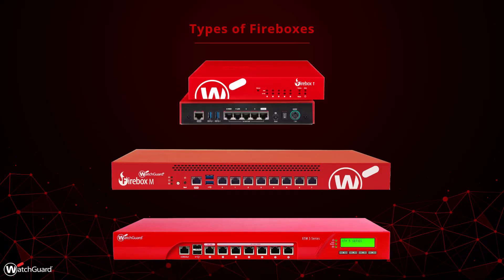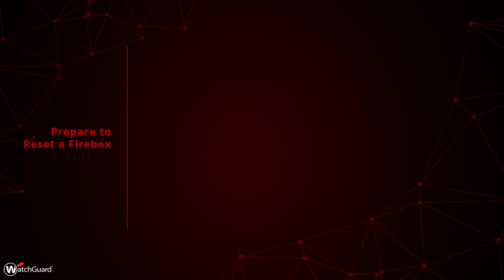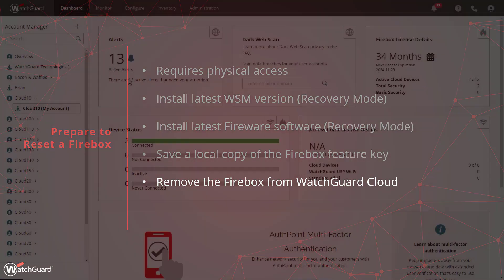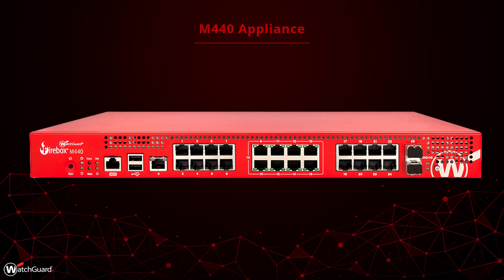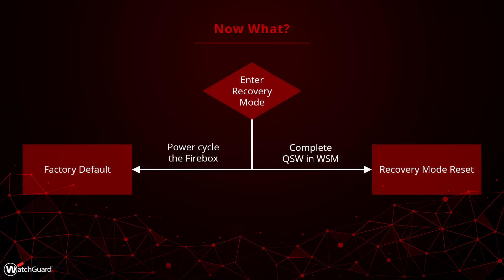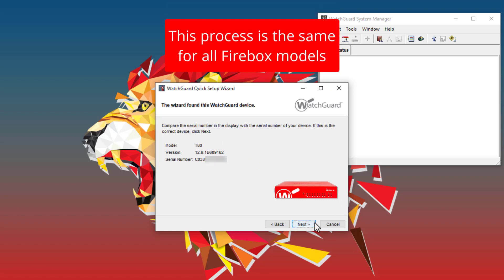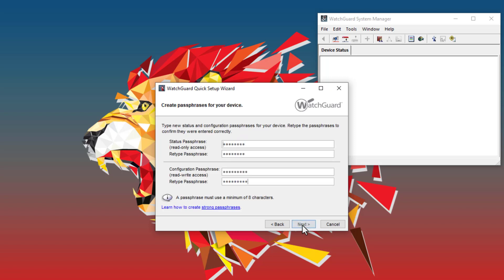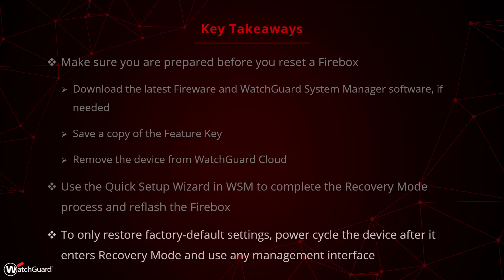Tutorial: Reset Firebox M Series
In this WatchGuard Support video, you will learn how to reset a Firebox M Series device to recovery mode and factory default.